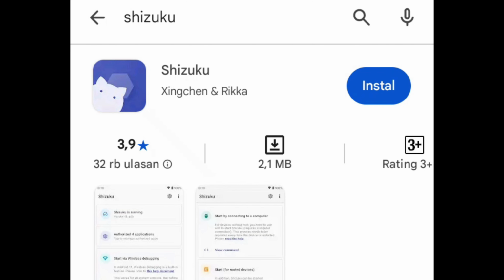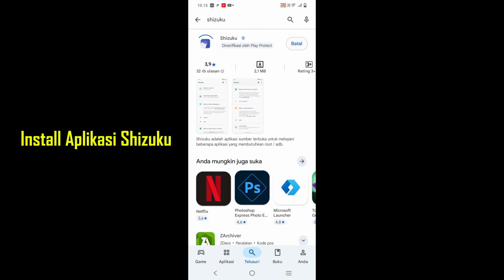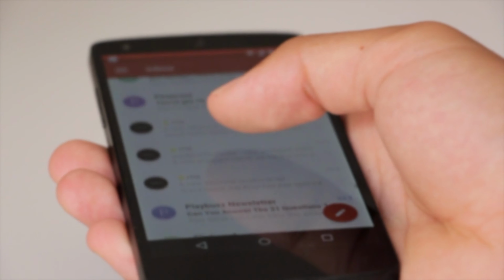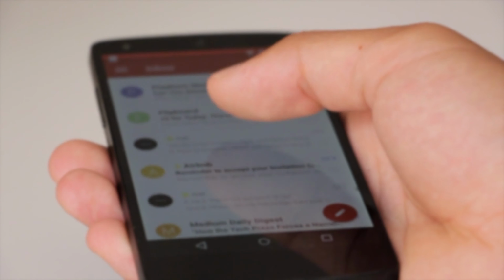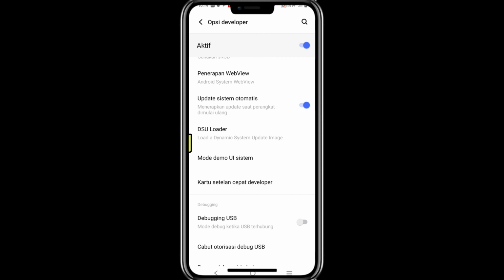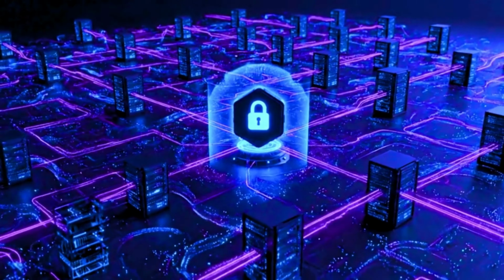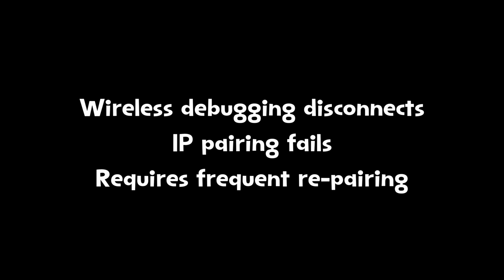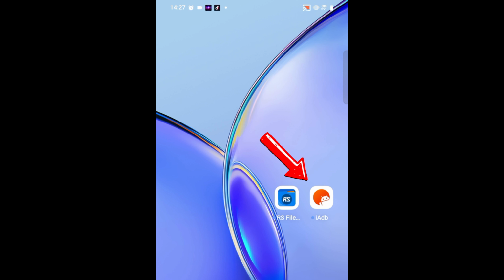Shizuku Not Working on Android 14, 15 & 16? Fix Common Problems (Best Alternative)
Shizuku is a powerful Android tool, but on newer versions like Android 14, Android 15, and Android 16, many users experience issues such as Shizuku not working, service stopping, or ADB permission errors. In this video, we explain the most common Shizuku problems and how to fix them effectively.

If Shizuku keeps disconnecting, fails to start after reboot, or wireless debugging doesn’t work properly, you’re not alone. These problems are becoming more common due to stricter background and security restrictions on modern Android versions.

As a solution, we introduce iAdb, a reliable ADB-based alternative that offers similar functionality to Shizuku without root access. iAdb works more consistently on Android 14–16 and is easier to activate using wireless ADB.

In this video, you’ll learn:

Common Shizuku issues on Android 14, 15, and 16

Why Shizuku may stop working or lose permission

How iAdb works as a Shizuku alternative

Step-by-step guide to activate iAdb

No-root solutions for advanced Android users

If you want better control over your Android device without rooting, check the recommended tools in the description.